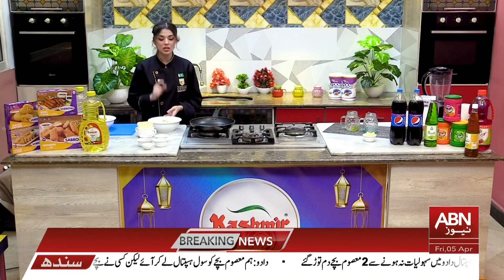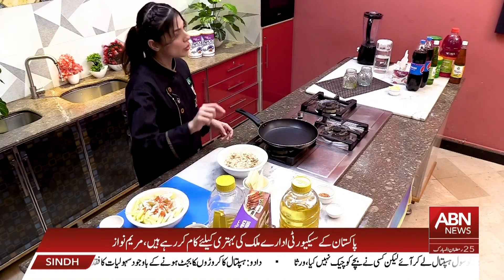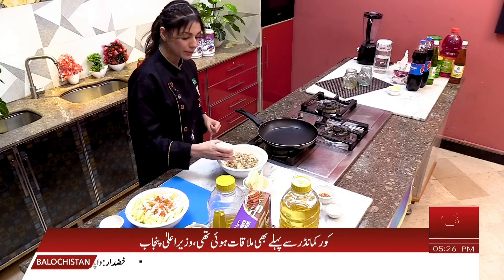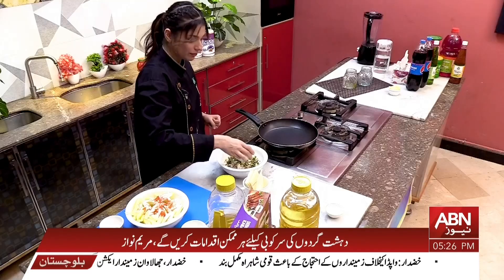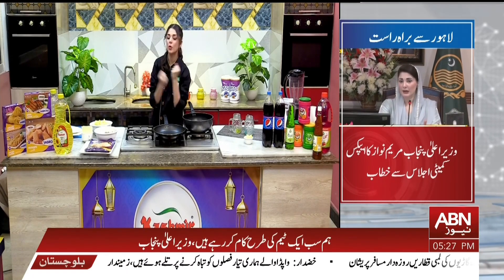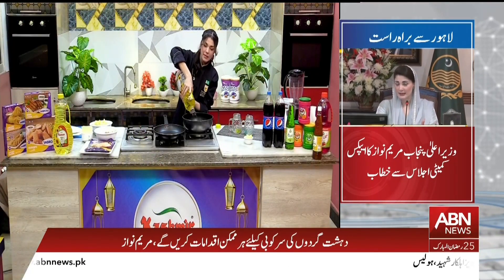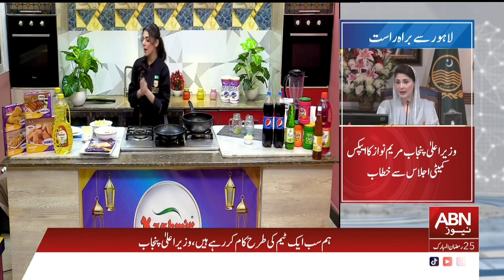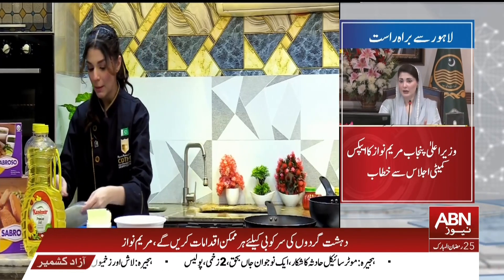Ausaf Dastarkhwan | Special Ramazan Transmission | Food Segment || 05 April 2024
This is the official Youtube Channel of ABN News. It is part of the Ausaf Media Group.

پاکستان اور دنیا بھر کی تازه ترین خبریں